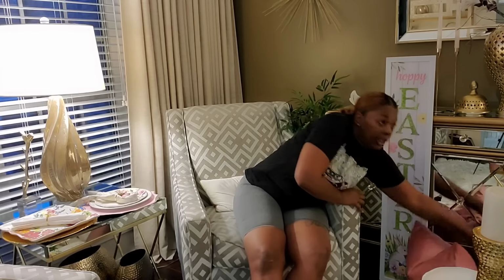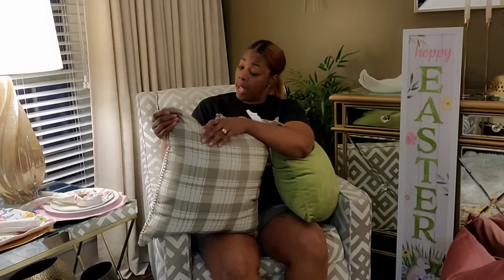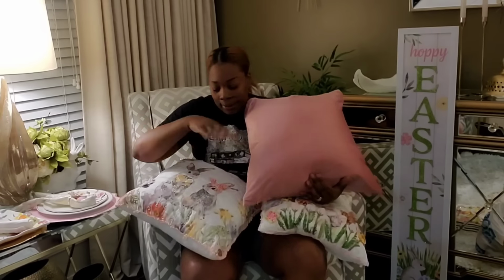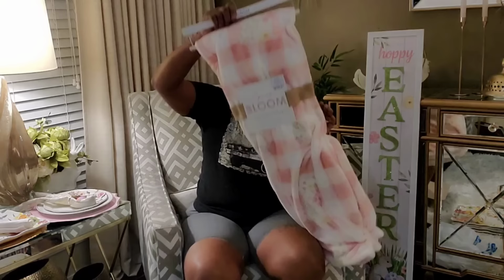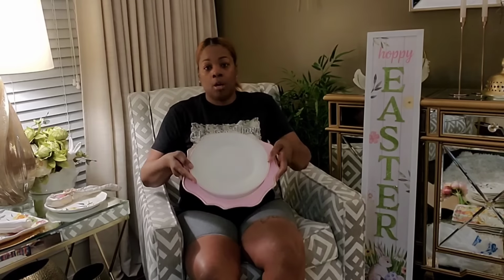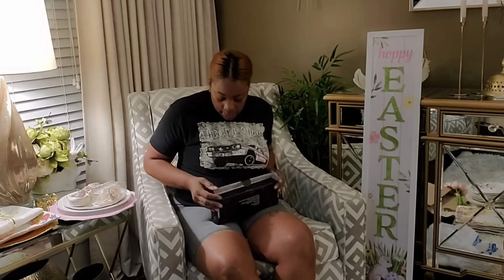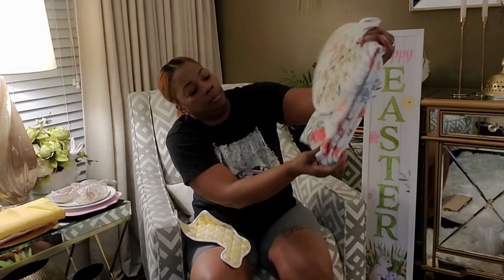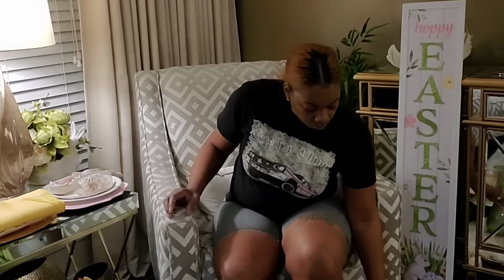EXTREMELY HUGE SPRING EASTER HOME DECOR HAUL🐰Home Decor Haul🐣Decorating With Me For Easter|DecorHaul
Hey Bestfriend, BABY this Haul gone knock you off your feet...because I got some Beautiful stinky cute adorable spring summer home decor to share with you.

Friend it's time to elevate your style your space your home your look and your aesthetic. So get inspired by all of my videos and elevate your  home into Designer Inspired Home
If we are not Friends already and this your 1st time here.
Hello & Welcome to the Channel. I'm so Glad you stopped by.

Shopping and Decorating is what I do and I'm Sensitive about my . So if you want some Decorating Tips and Ideas you are in the right place.
WELCOME TO FAMILY IN ADVANCE..TOODLES 💋

■Imitation is the most sincere form of flattery.